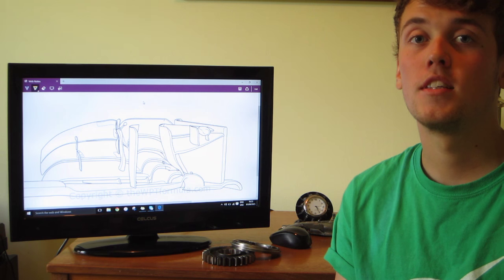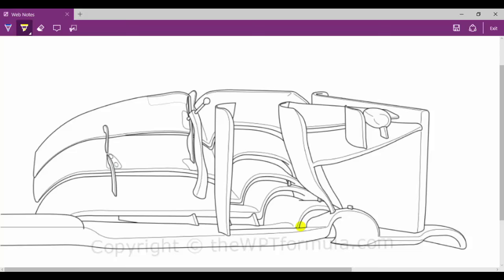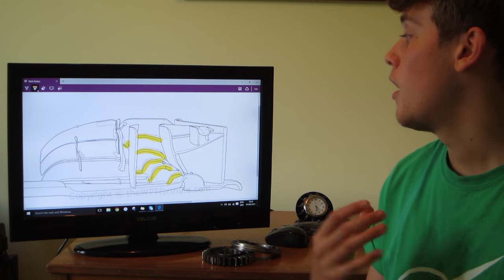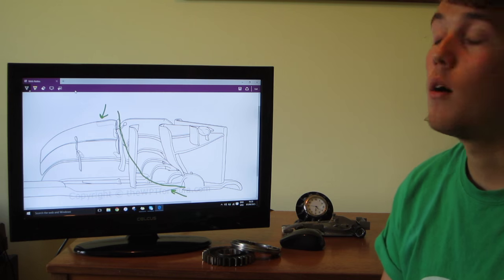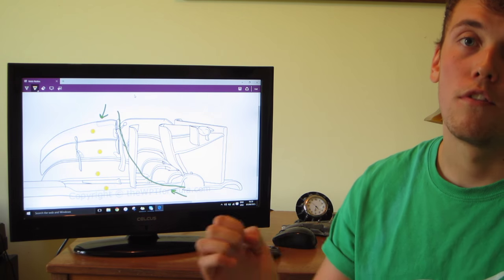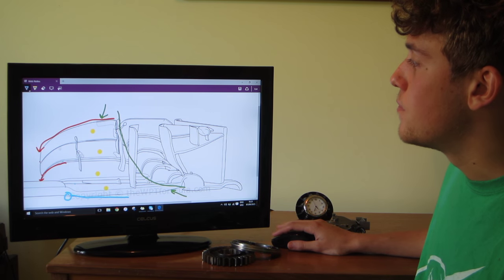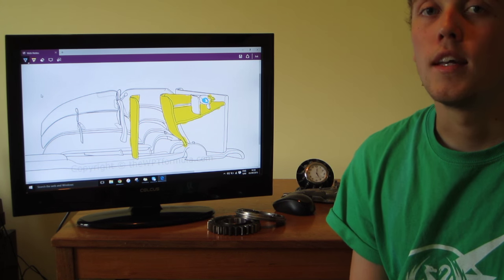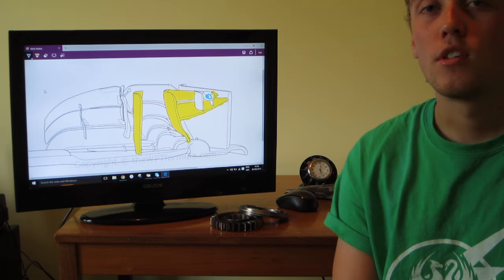How does an F1 front wing work?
How does a modern Formula 1 front wing work? Hopefully this video answers this question!

(Apologies about the poor camera work, occasional stuttering and general lack of editing skill - it will get better I promise!)

Intro animation by @peterhayesf1